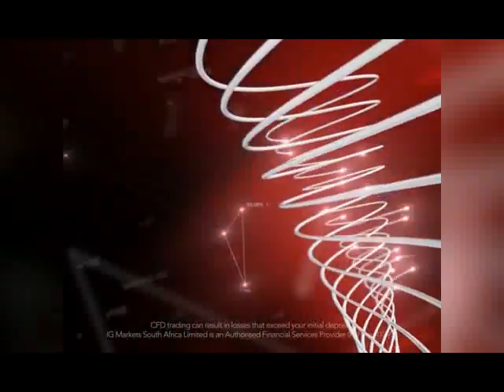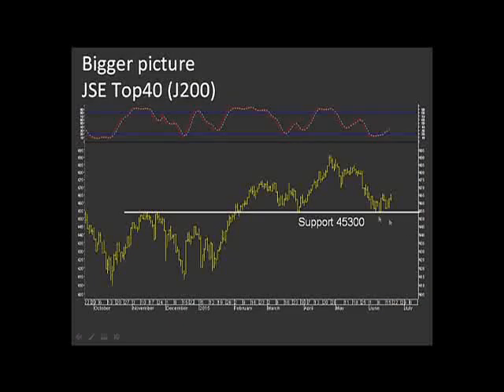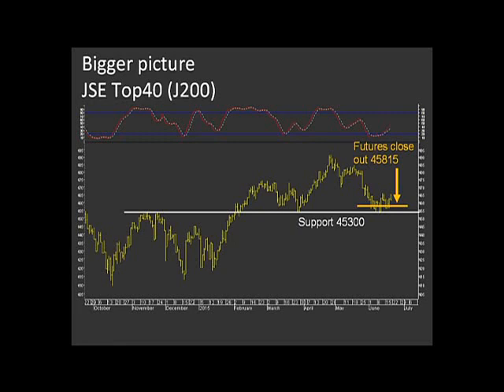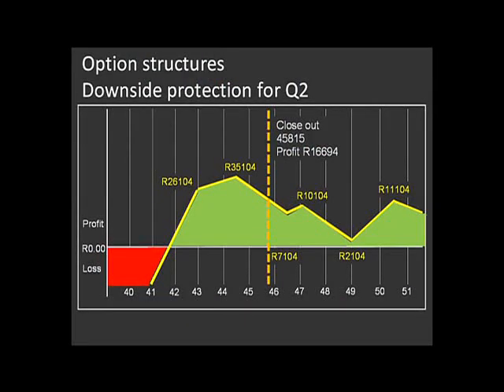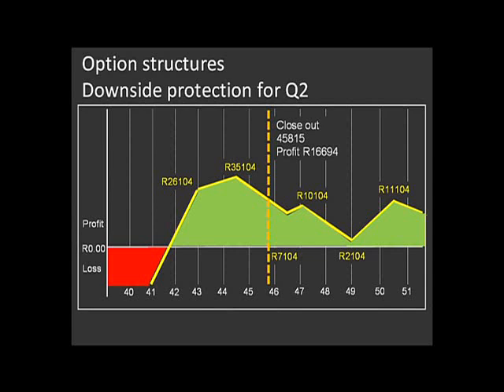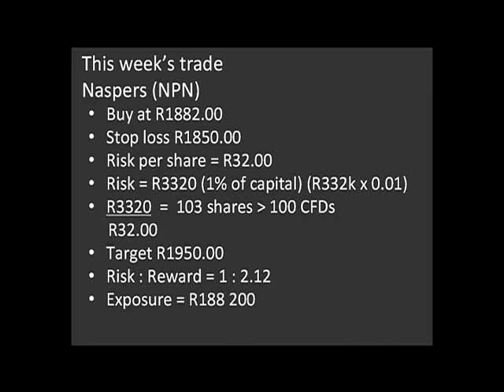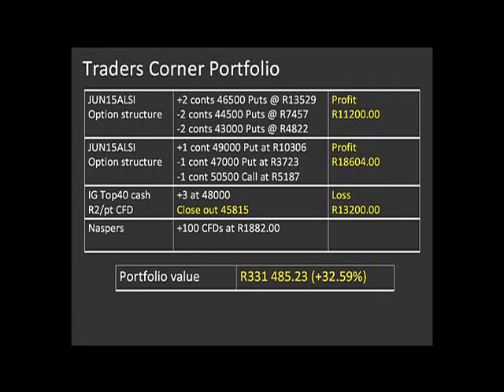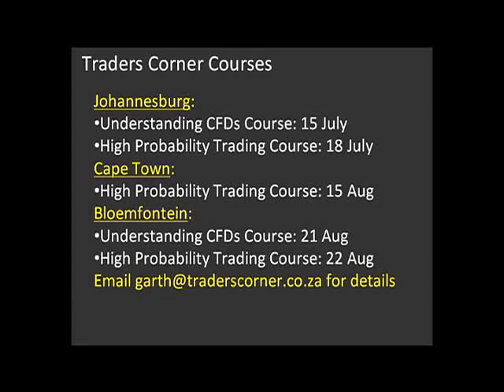Profit time for JUN15ALSI options structure, New trade entered in Naspers